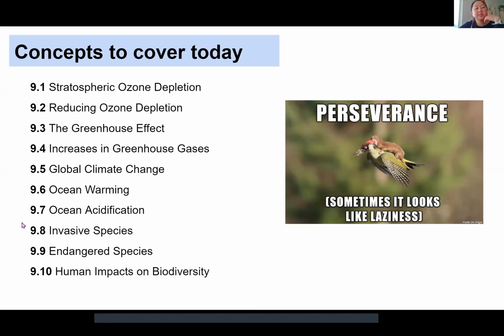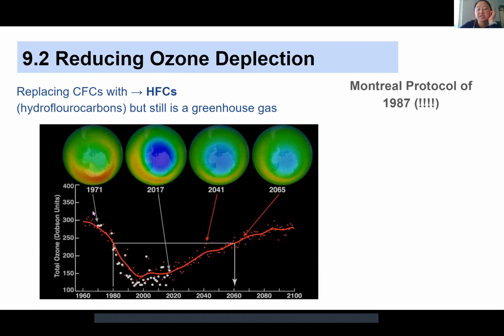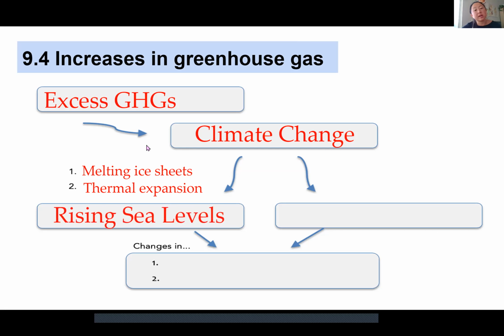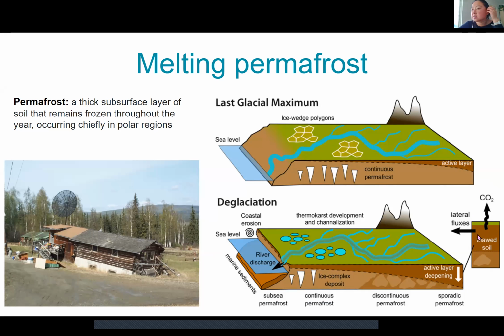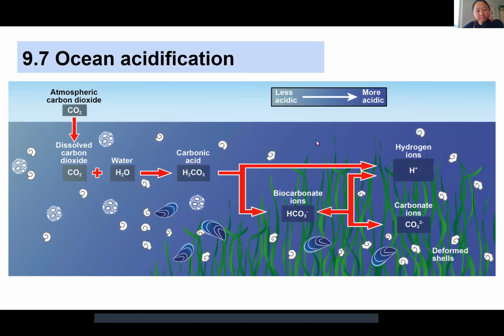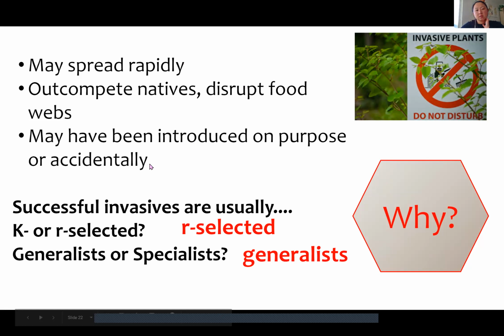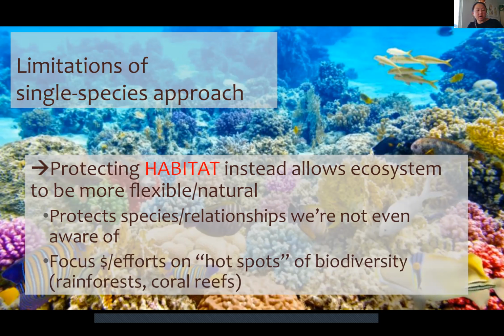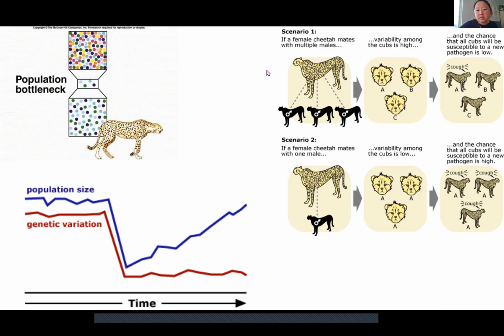[APES Exam] Unit 9